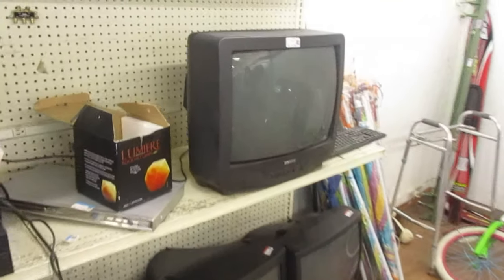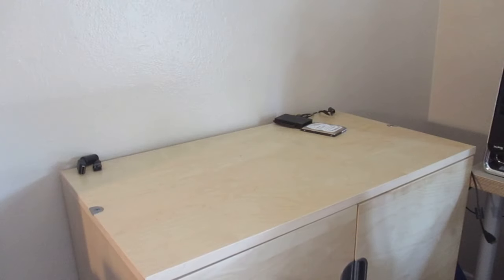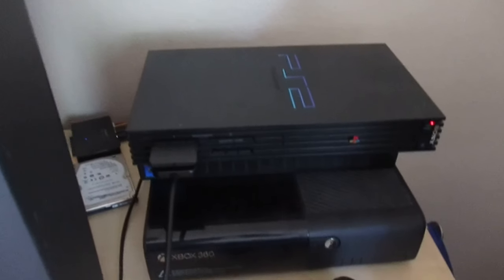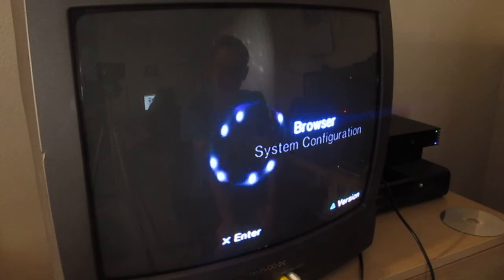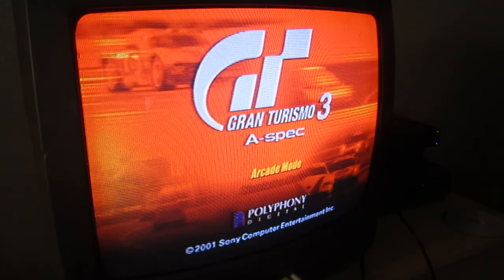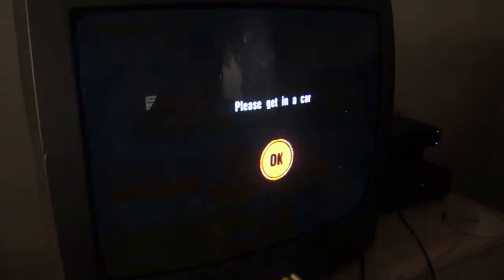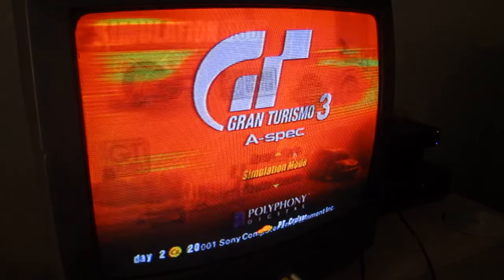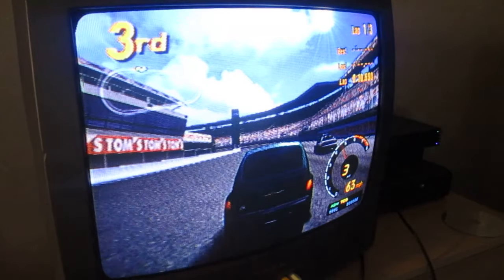I Bought a CRT TV for My PS2! Thanks Goodwill!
In this video, I went to Goodwill to buy a CRT TV. I found the perfect TV, along with Gran Turismo 3 and 4, which I was super hyped about! Thank you, Goodwill! I hope you guys enjoy!